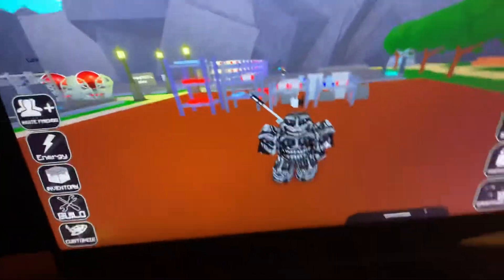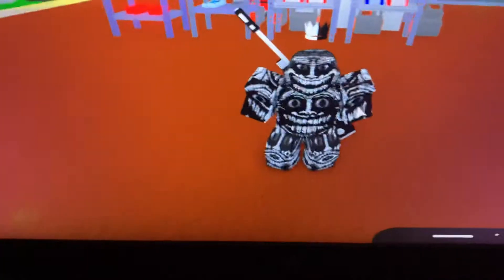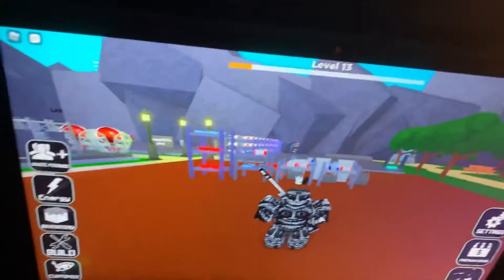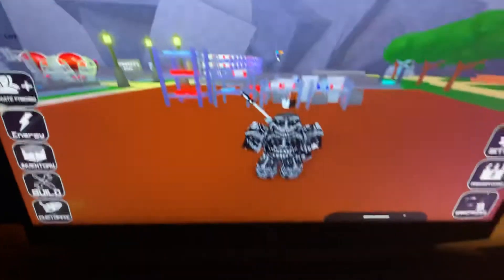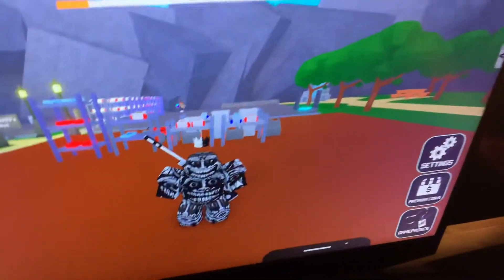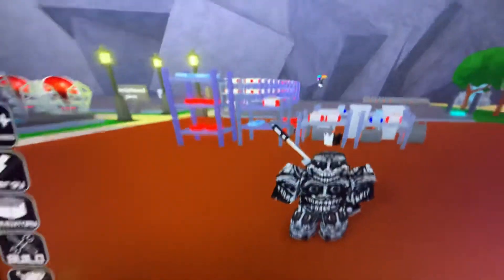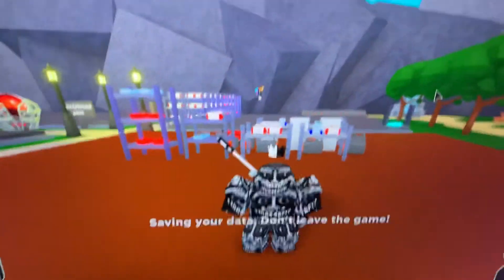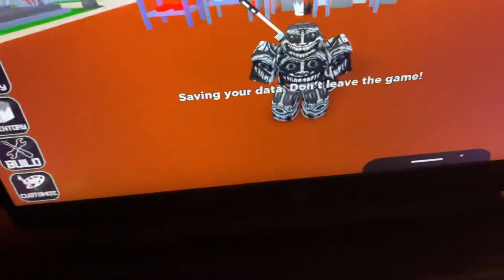How to AFK Farm in Bitcoin Miner! | Roblox [PATCHED]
Hello everyone! Today I bring you a video on where I show you how to AFK farm on Bitcoin miner without any exploit! This trick will let you gain currency without actually playing the game! Whether it be wanting something else while you're away, or just want to farm currency while you are asleep, this trick can come in handy in a handful of situations!